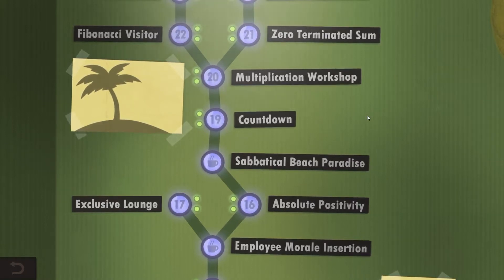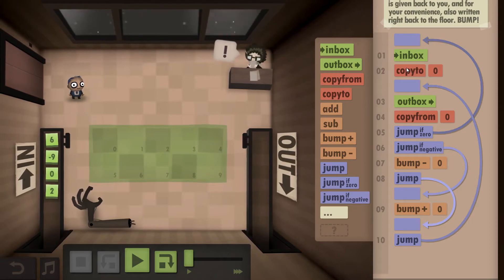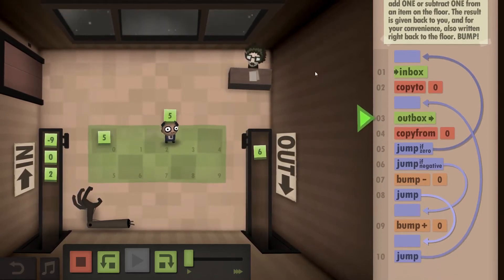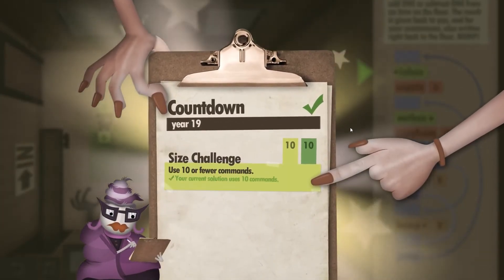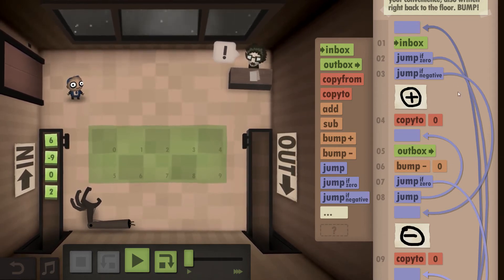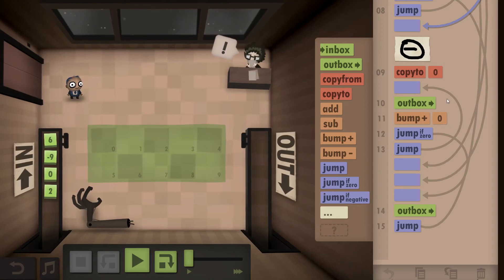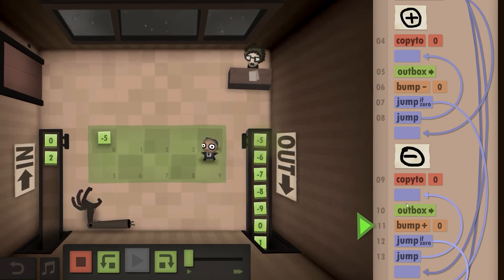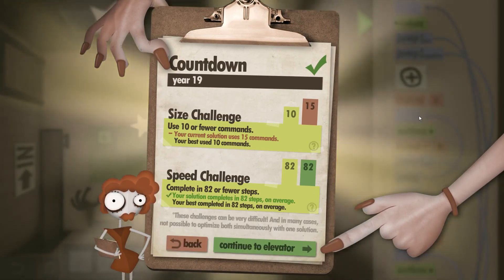Year 19 - Countdown - Human Resource Machine (Guide / Tutorial)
a:
    INBOX
    COPYTO   0
b:
    OUTBOX
    COPYFROM 0
    JUMPZ    a
    JUMPN    c
    BUMPDN   0
    JUMP     d
c:
    BUMPUP   0
d:
    JUMP     b

a:
    INBOX
    JUMPZ    e
    JUMPN    c
    COMMENT  0
    COPYTO   0
b:
    OUTBOX
    BUMPDN   0
    JUMPZ    f
    JUMP     b
c:
    COMMENT  1
    COPYTO   0
d:
    OUTBOX
    BUMPUP   0
    JUMPZ    g
    JUMP     d
e:
f:
g:
    OUTBOX
    JUMP     a

DEFINE COMMENT 0
eJzTZmBgyMxiyLOsacoHMhnOlhwEshnyMpr+ZAV0/8ny7anLAYk7Vrq7VtTYzwaxvUuPihamC8qZp4Yo
nIhL0QmK/m4ZEuXsNC1SMuhaZGqUfwxPOUf8806rlJOLXmSt2CGfV7g/uMj88PaaH4cnda3Z3TQhcbPt
pFvrfkwOWP55am7fxmlVmVumvo6znXTSraX/u+WZnhV60u2X5J40d0ma1TYJz853Flmcc1KCYRSMglFA
dQAA9/JJPA;

DEFINE COMMENT 1
eJxTYGBgkCwIqZnVPrmaryeiHshlOF8c4D03b7KvSk5E4OrMFTFG6ZOrjdI3TPiQvnfm6syuxeKFqdvs
qrYcfNPw47DtJPPDWTPf7108O3Nn5PyA5eIL/syInK/WuXBOV+mzWXU5plMTwpsmCPrca91ru73GzJKz
rNQiOr/Oblm2u6t6No8nwygYBaNgQAEAv2A5HA;